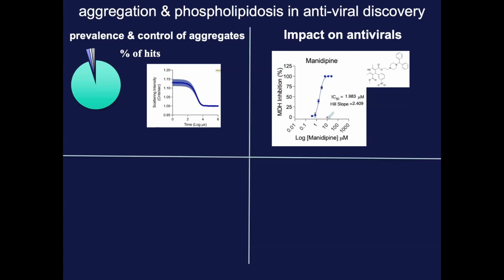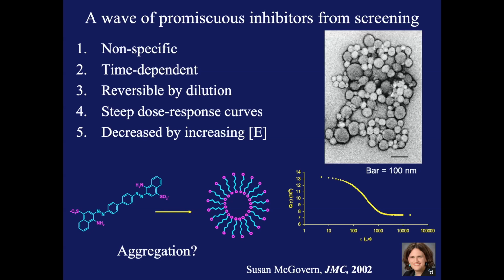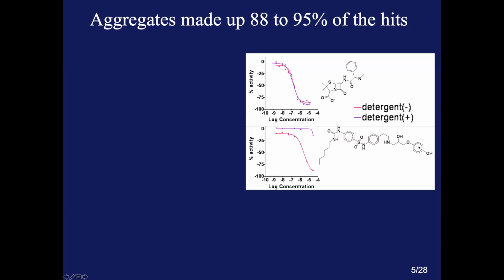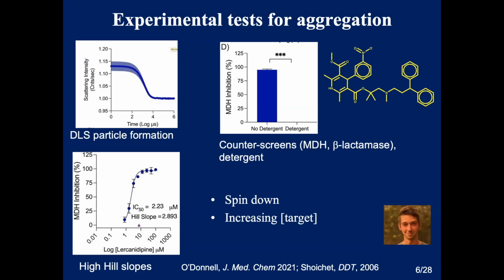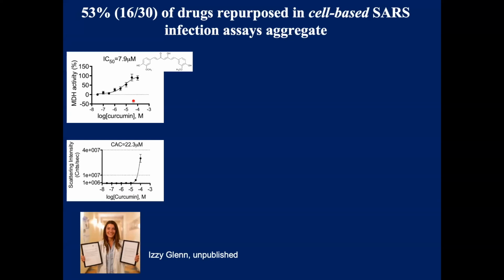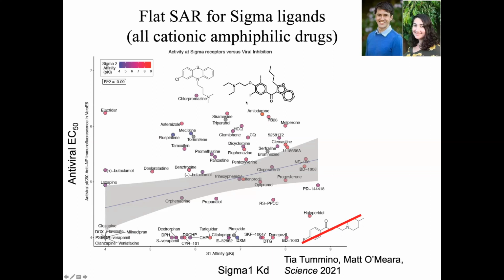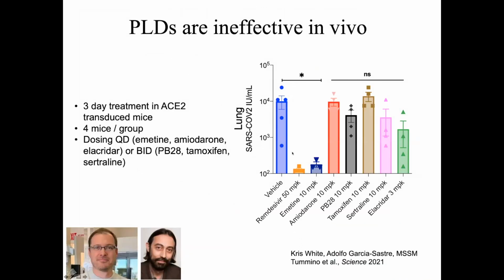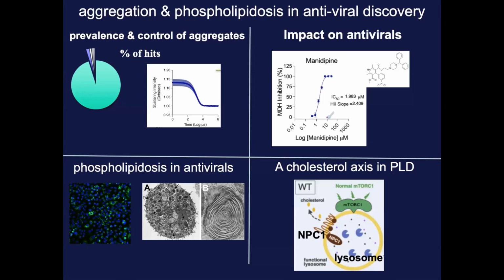Brian Shoichet: False-positives in anti-viral drug discovery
This is Brian Shoichet's presentation at the monthly [virtual] Antiviral Drug Discovery (AViDD) Open Science Forum on 15 February 2023.

Brian Shoichet is part of the QBI Coronavirus Research Group.